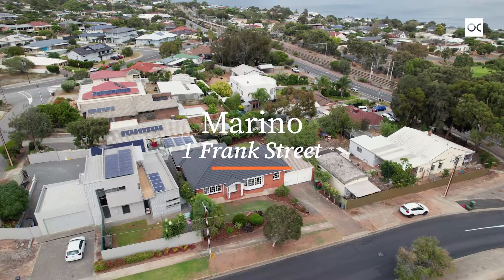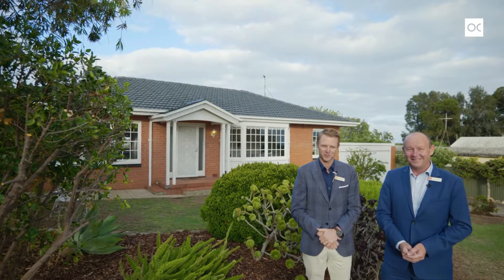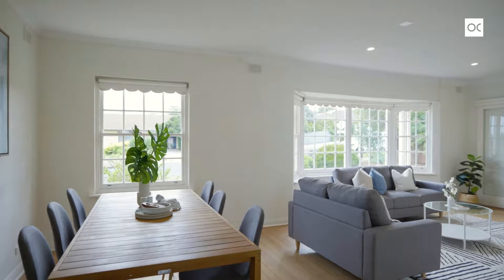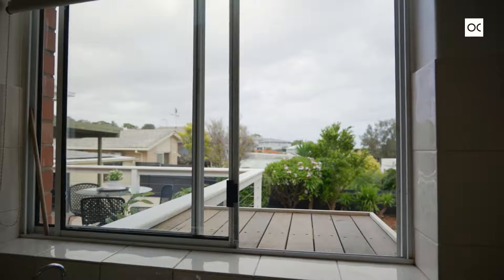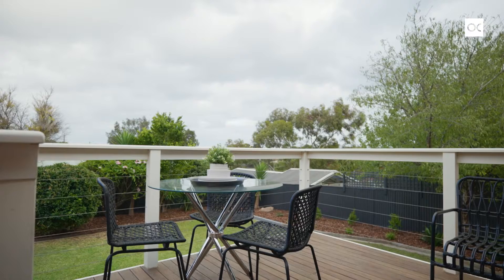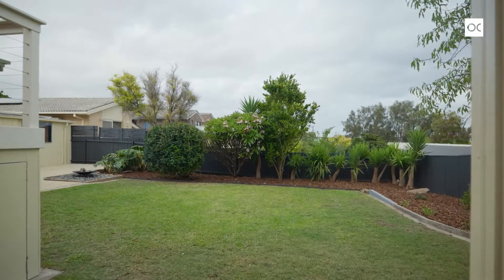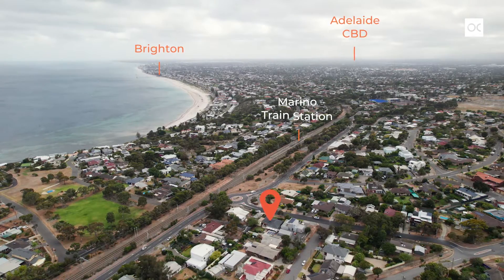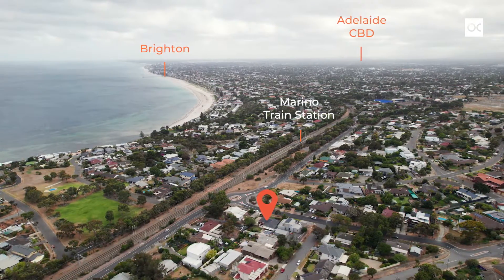1 Frank St, Marino / For Sale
Brilliant home on a big block in magnificent Marino

Auction Sun, 27th Mar - 10am (usp)

This fantastic double brick family home offers loads of space with 2 large living rooms, updated bathroom and a brilliant backyard that is made to entertain. Ideally located a short stroll to local parks, schools, train station and the metro coast's most beautiful beaches!

OUWENS CASSERLY - MAKE IT HAPPEN™
RLA 275403